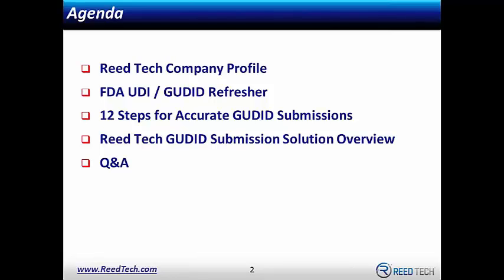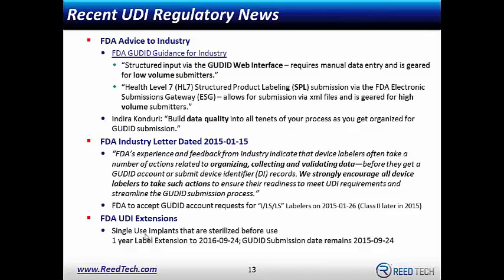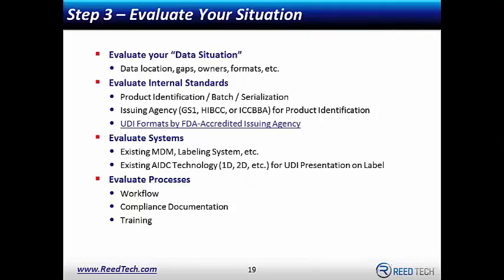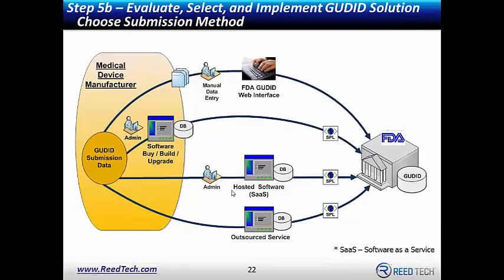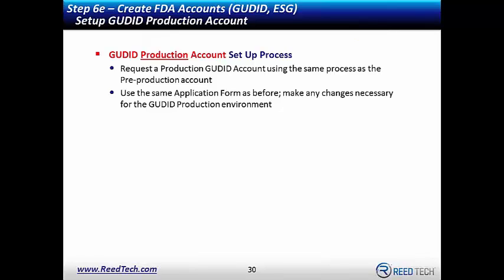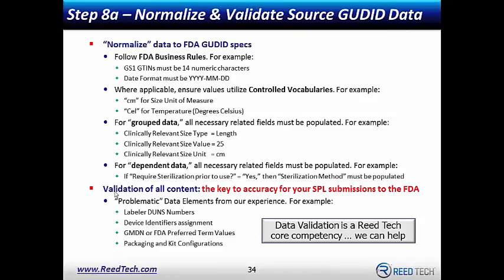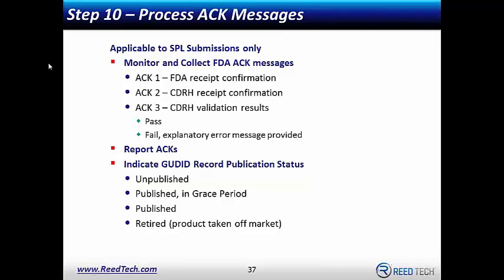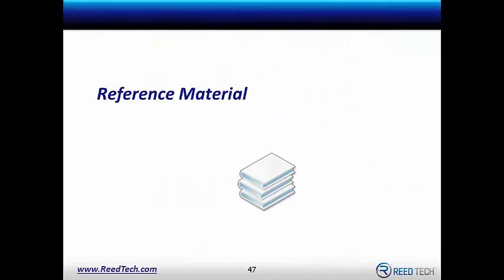12 Steps for Medical Device UDI Submissions to the FDA GUDID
UDI regulations kick in for Implantables and Class II devices in 2015.

Reed Tech subject matter expert Gary Saner is my go-to on this subject. He covered:

• Requirements of a GUDID submission system
• Process steps in selecting/launching a GUDID system and making submissions
• Data Fields – including those that are problematic
• Data Cleaning, Harmonization, and Validation tips
• Update on FDA’s changing GUDID guidance, e.g., convenience kits and implants
• Notes in setting up a FDA GUDID account

RELEVANT FOR:
• UDI Team Leaders/Members
• Regulatory Directors/Managers/Staff
• Manufacturing, Operations, and Supply Chain Logistics Personnel
• UDI IT Support Personnel
• Compliance Officers
• Distributors with UDI Submission Responsibilities